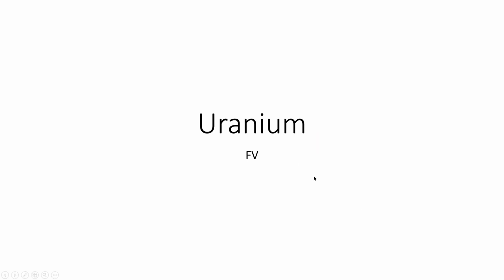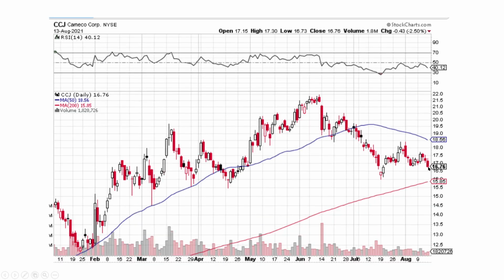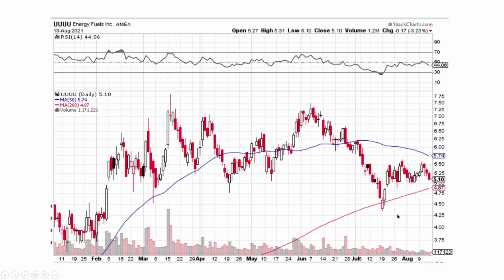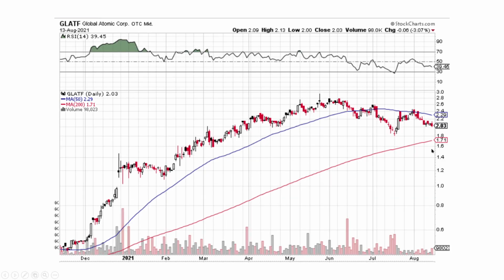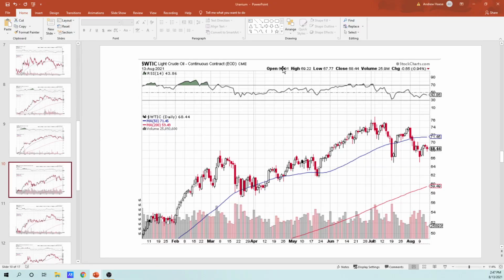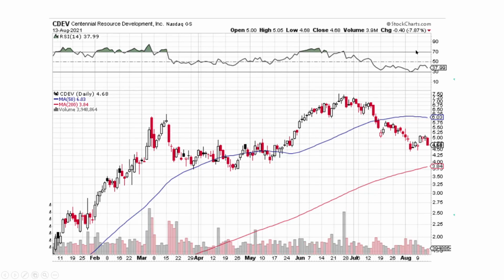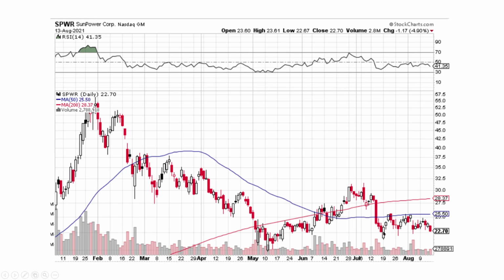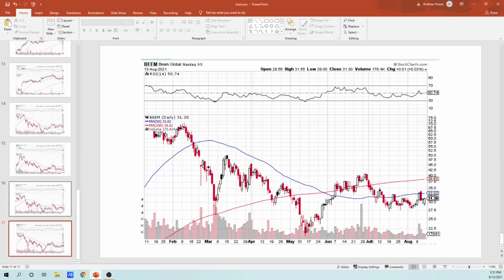Uranium, Oil, Solar: Technical Analysis: Energy Sector Weak:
Energy sector looking weak at the moment.